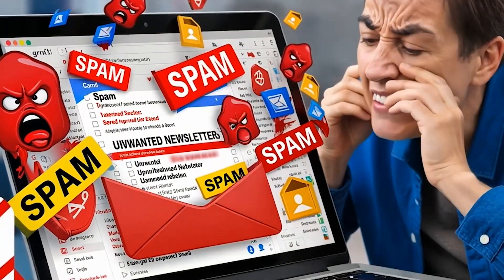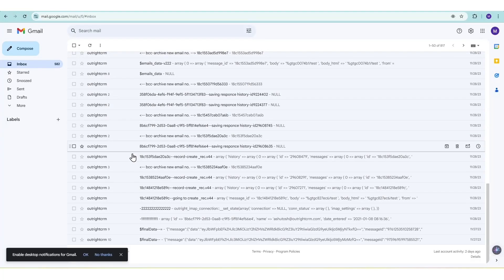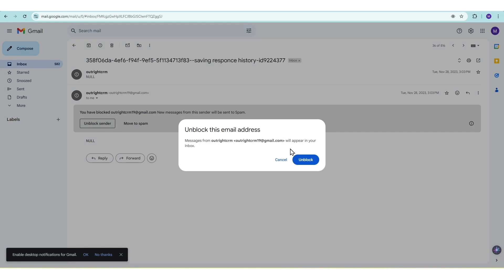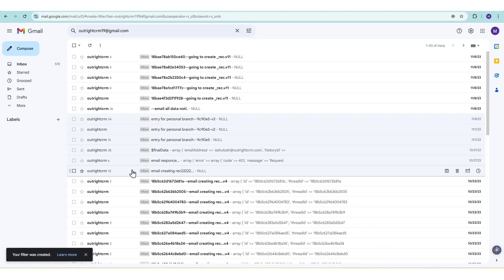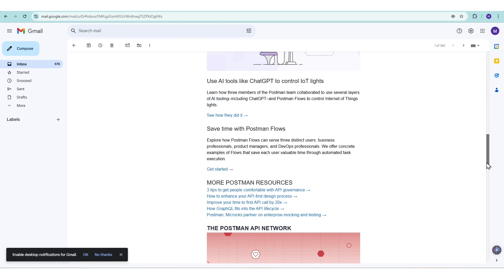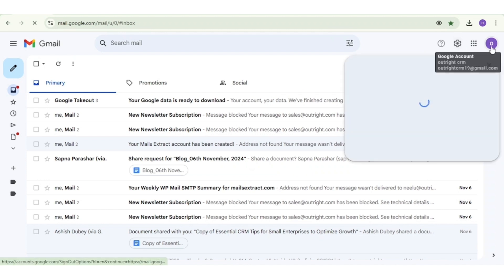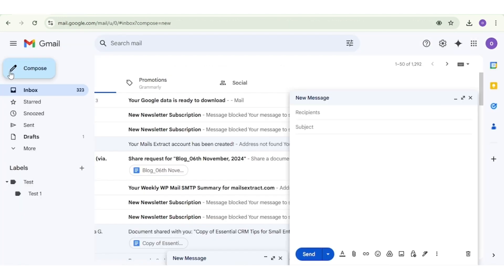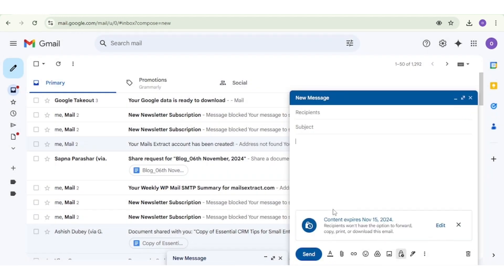How to Block Unwanted Emails in Gmail (2025)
Tired of dealing with spam and unwanted emails cluttering your Gmail inbox? In this 2025 guide, we’ll show you the most effective methods to permanently block unwanted emails and keep your inbox clean and organized. Say goodbye to annoying spam with these easy-to-follow tips using Gmail's updated features.

📌 In this video, you’ll learn:
How to block specific email addresses and domains
How to use advanced spam filters to reduce clutter
Tips for using the 'unsubscribe' feature to stop receiving unwanted emails

Whether you’re looking to increase productivity, protect your privacy, or just reduce inbox stress, these methods will help you take control of your email experience.

🔔 Watch now to transform your Gmail experience in 2025! 🔔